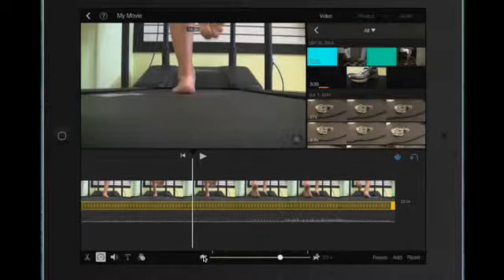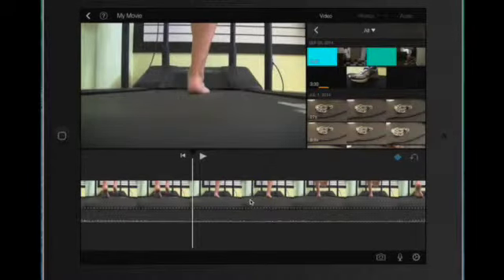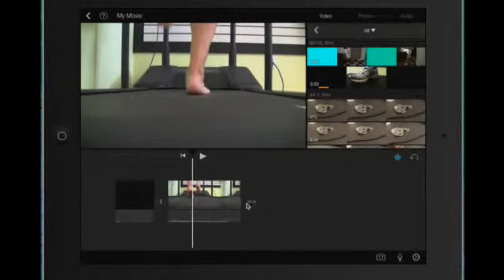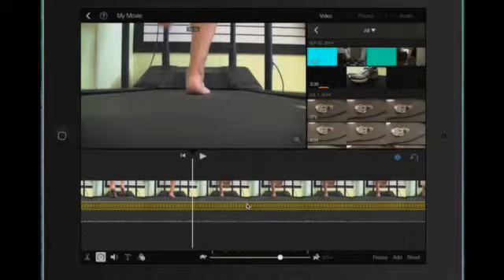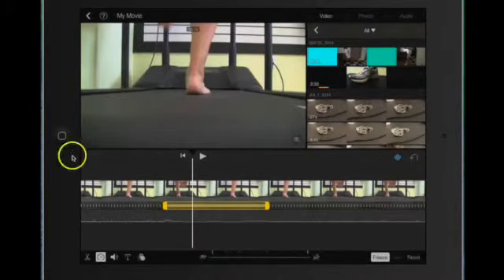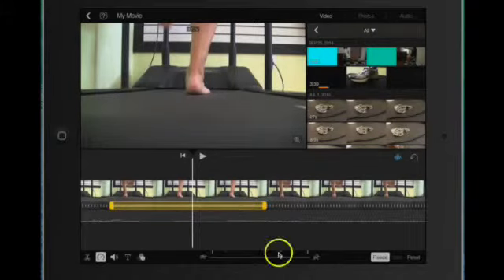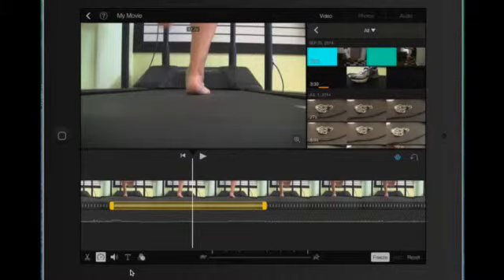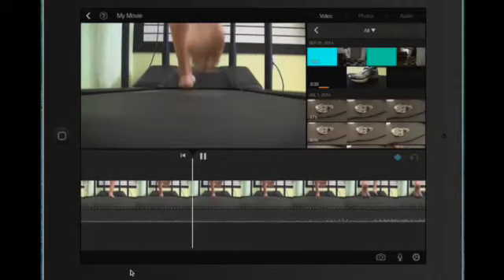KatePfile Freeze Frame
This video is about KatePfile Freeze Frame